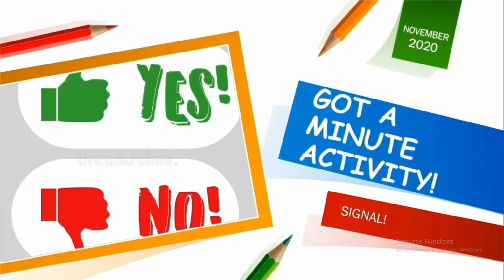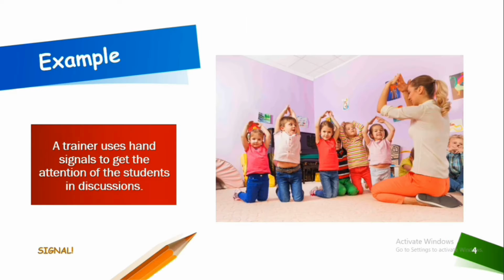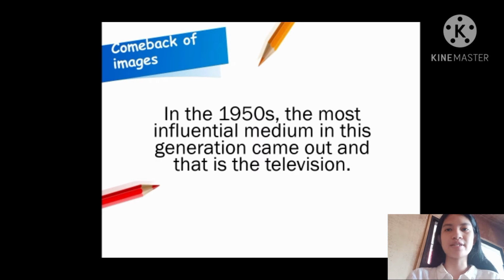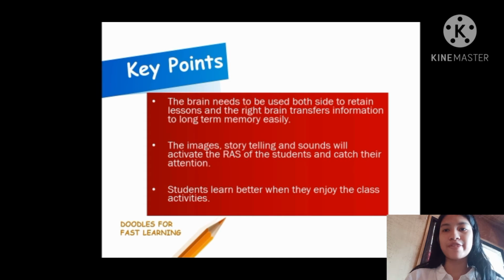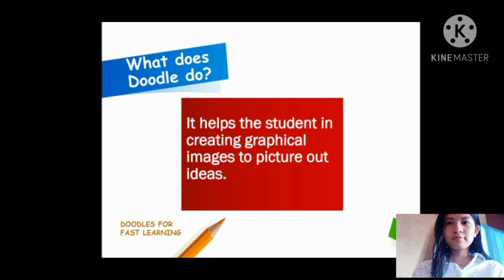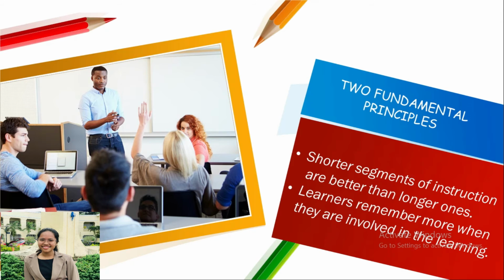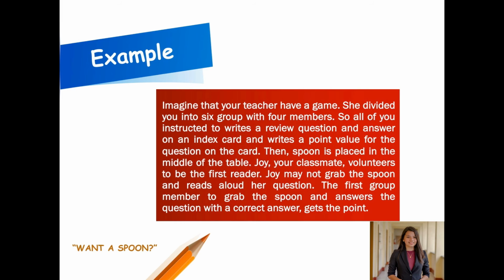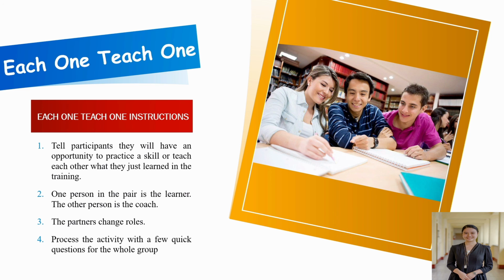Activity 4 Video Reporting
Activity 4: Correlating Ten Minute Trainer Techniques to its Principles
Group Members:
Adanza, Andrea
Baje, Jewel AD
Boaquiña, Honeymay
Calagui, Mary Joy
Escopete, Debbie Jane